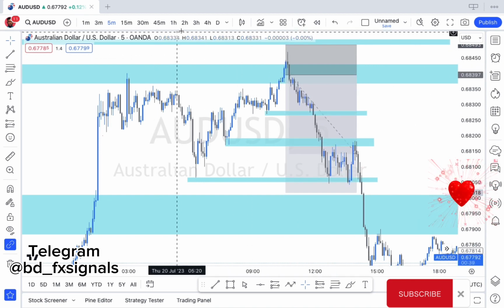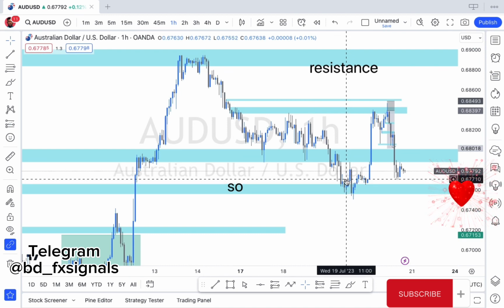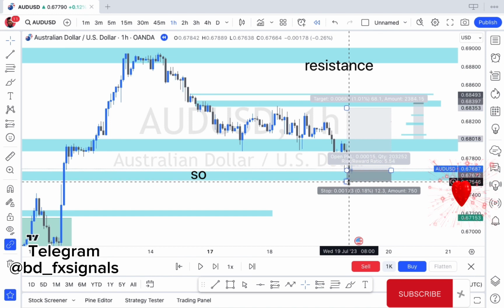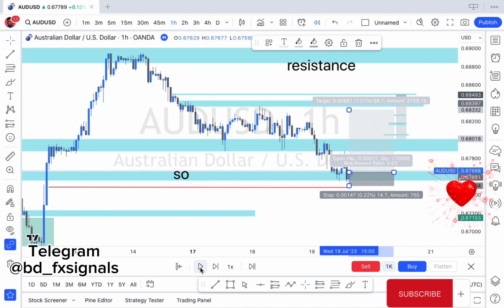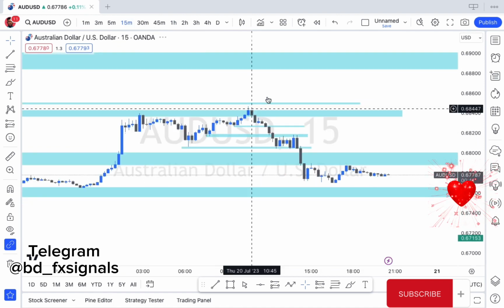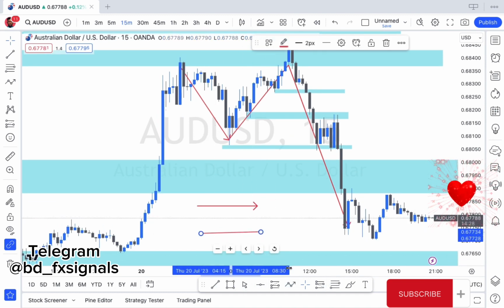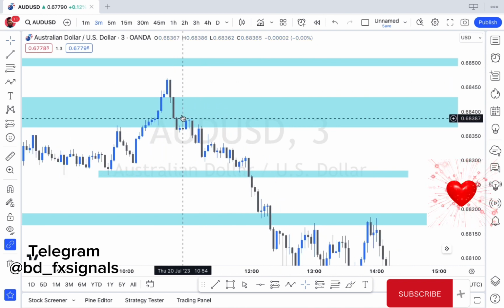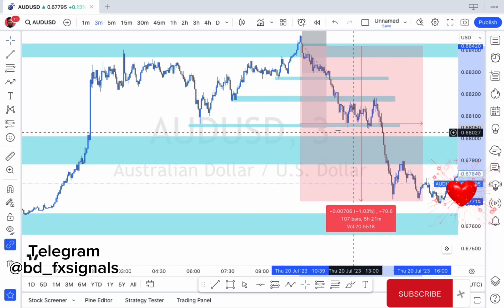Watch how I made over +100 with this strategy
Send me a private message on WhatsApp